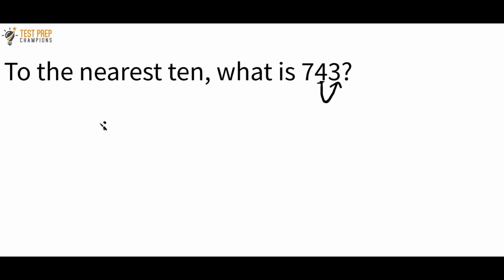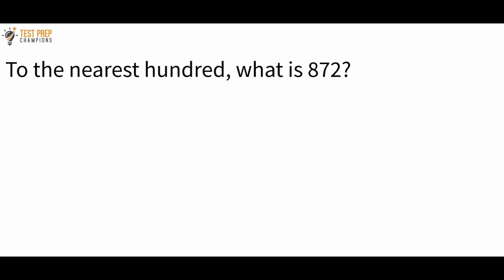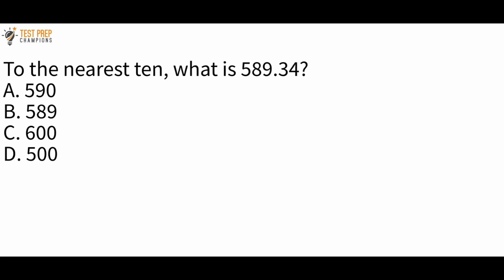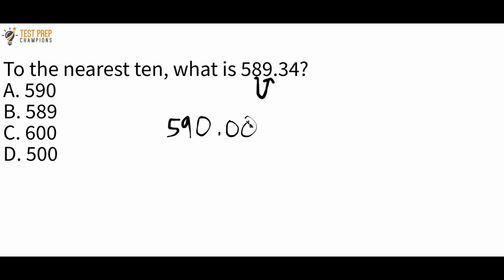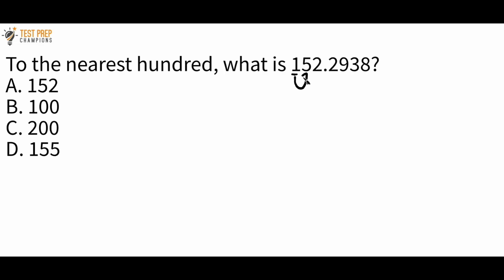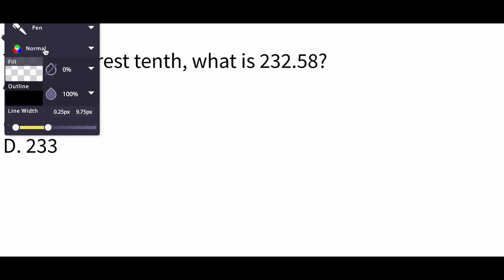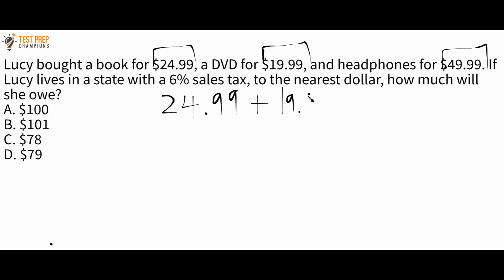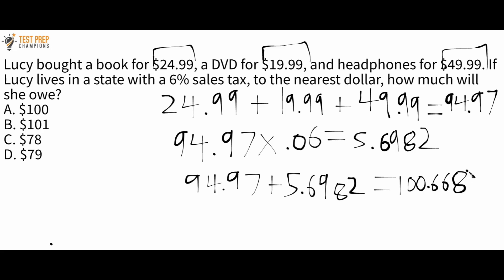How to Round for a Better GED Math Score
Learn what you need to know about rounding for GED math.

00:00 Welcome
00:07 Example 1
1:28 Example 2
2:46 Example 3
3:42 Example 4
5:25 Pointless cat joke
5:29 Example 5
6:49 Champion Shoutout
7:05 Example 6
8:15 Champions' Challenge